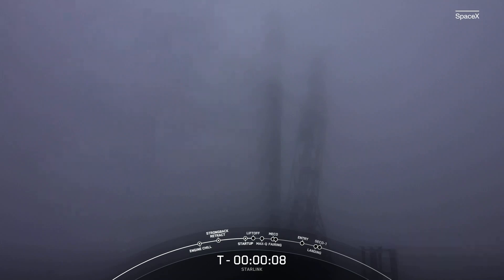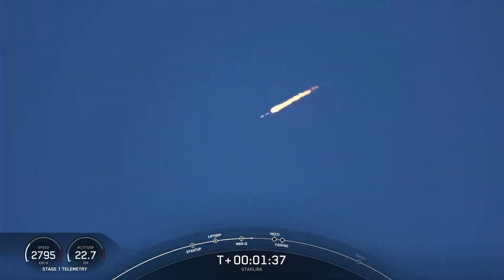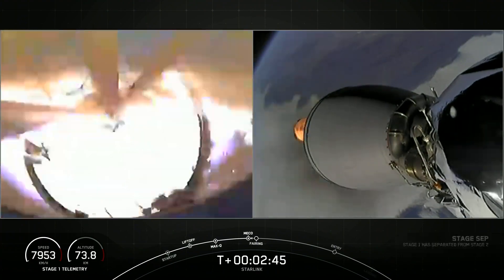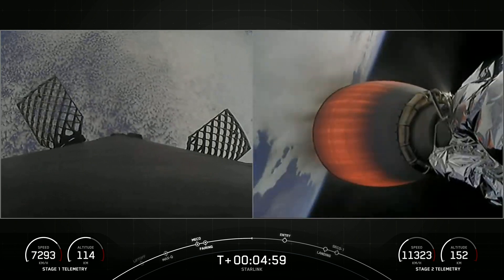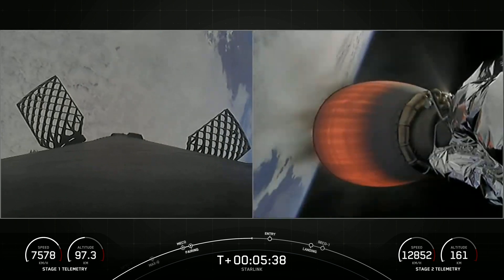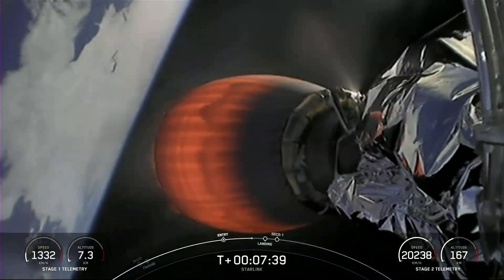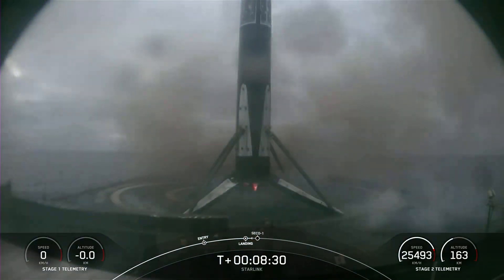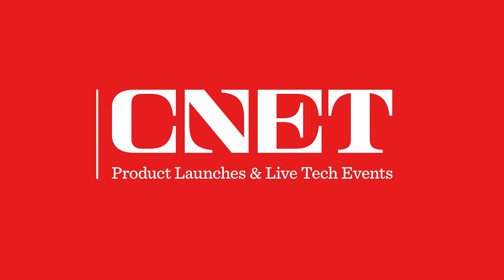Watch SpaceX Falcon 9 Rocket Launch (With 52 Satellites)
In heavy fog, SpaceX launches a Falcon 9 rocket with 52 Starlink satellites to low-Earth orbit from Space Launch Complex 4E (SLC-4E) at Vandenberg Space Force Base in California.